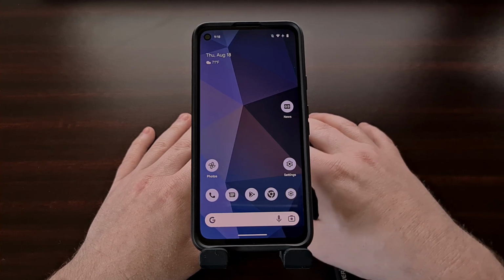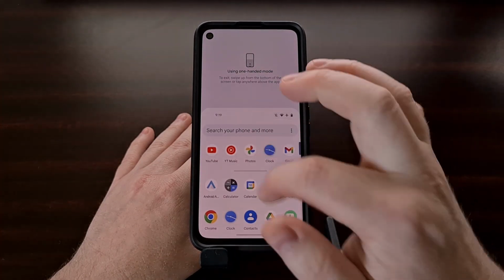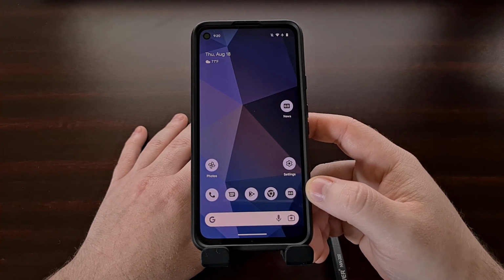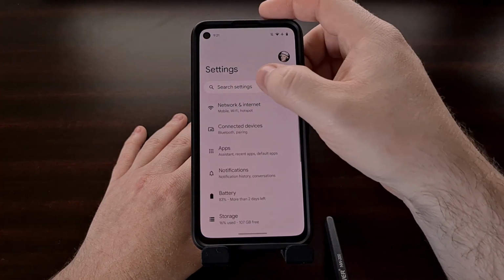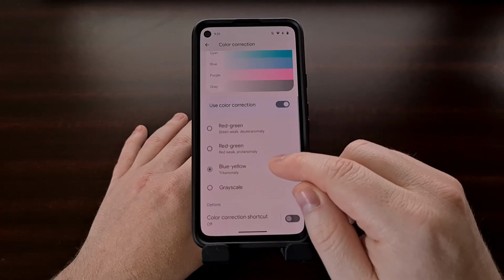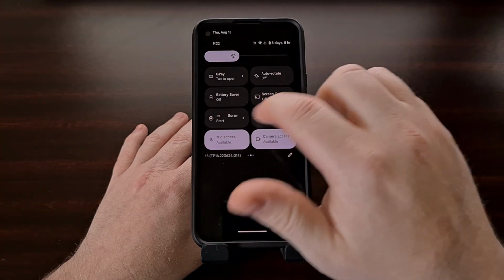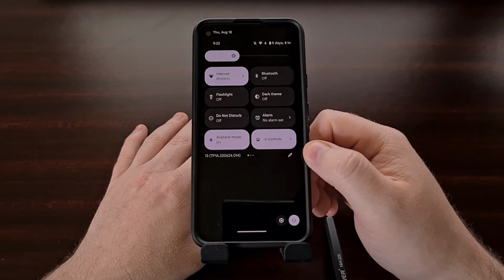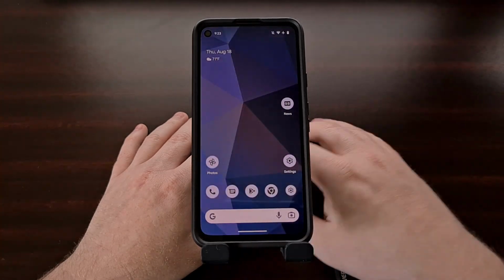Android 13 Adds Quick Settings Tiles for One Handed Mode, Color Correction & the QR Scanner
After updating your smartphone or tablet to Android 13, you'll notice three new Quick Settings tiles are now available. One for Color Correction, one for the QR Scanner, and one for one-handed mode.

Video Description
Android's Quick Settings tiles can be extremely useful by giving the user fast access to certain actions. You may already be familiar with these Quick Settings tiles for actions like toggling certain features like the flashlight, airplane mode, and the dark theme.

Quick Settings tiles can even be customized to fit the user by positioning the ones you use the most right there at the top.

With the launch of Android 13, Google has added three new tiles into the mix, some of which have been requested for quite a while now.

First up, we have a new Quick Settings tile to let you enable or disable One-Handed Mode. For those unfamiliar with the feature, once enabled, you can swipe down at the bottom of the screen to lower the app window for easier access. This is great for those moments when you need to reach the top of an application but only have one hand free to use your phone.

With a simple swipe, we can better access all areas of an application without having to use a separate hand to hold the device.

The second new Quick Settings tile for Android 13 offers the ability to enable and disable the Color Correction feature of Android. This feature has been available for a couple of years now and offers both color correction and grayscale features to help compensate for color blindness.

In Android 13, there are four different options to choose from, and once set up, you can toggle this feature on and off with the new Quick Settings tile.

Last up, we have a new tile specifically for a QR Scanner within Android. There's no need to install or use a camera or gallery application anymore if you don't want to. We just need to add the tile to our Quick Settings panel and then a single tap brings up the viewport of the camera so it can scan a QR Code for you.

All three of these new Quick Settings tiles are available in Android 13 but need to be manually added to your Quick Settings panel if you want faster access to them. You can find these by tapping the pencil icon here, and then dragging them up from the selection you have down at the bottom.

3rd-party apps can still add their own unique Quick SEttings tile to Android for you to choose from. But these three new tiles are going to be available to all Android 13 users unless the phone maker removes them from its OEM ROM beforehand.

1. Intro [00:00]
2. one-handed mode tile [01:05]
3. color correction tile [01:45]
4. qr scanner tile [02:55]